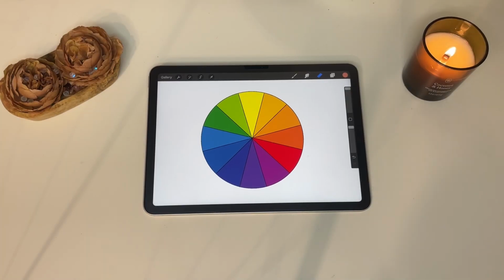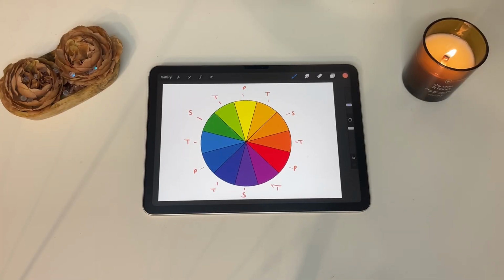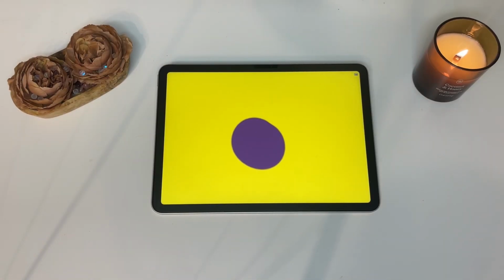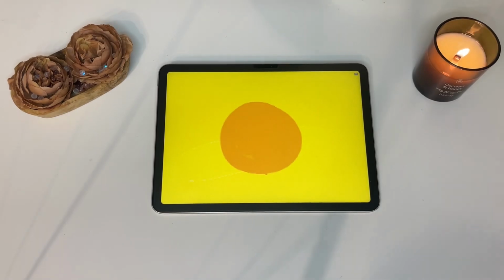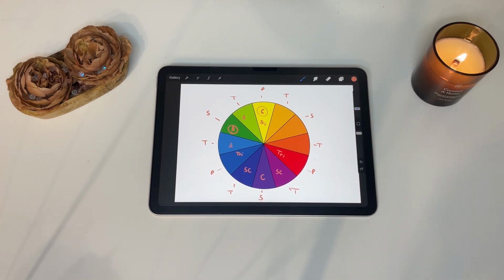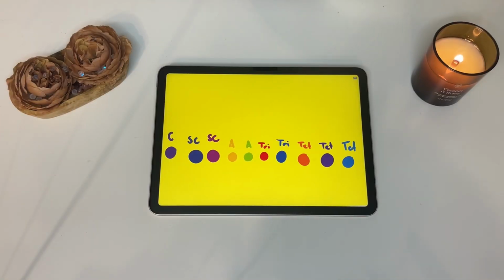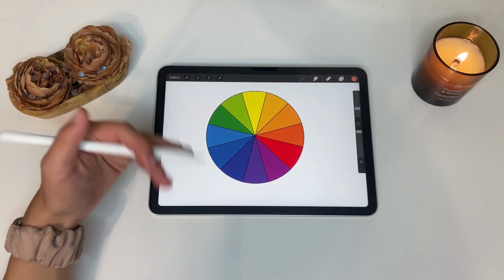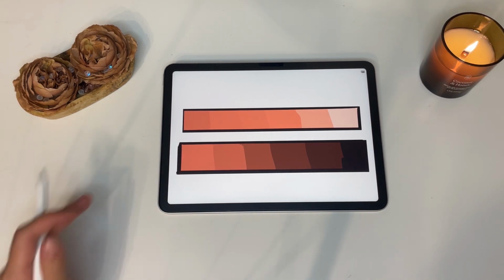Color Theory Explained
Hello everyone! This video was so fun to record, and I hope that you enjoyed it. I’m hugely passionate about color theory and explaining it to others, in hope that they feel the same. So, I hope that this video taught you the basics and that you gained a little passion as well.

This video covers:
-the basic explanation of color theory
-color harmonies
-hues
-saturation
-value
-and other small details

I hope this video helped you understand the foundation of color theory. As I mentioned in the video, it was EXTREMELY difficult to choose which basics I should cover (especially as an indecisive person). I hope I chose the right ones. Thank you, everyone, and see you next Sunday!